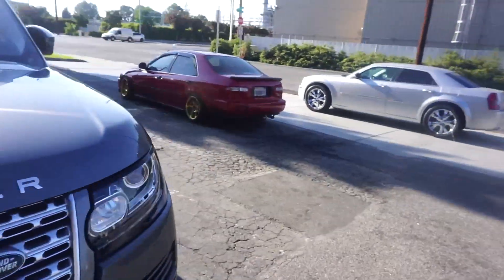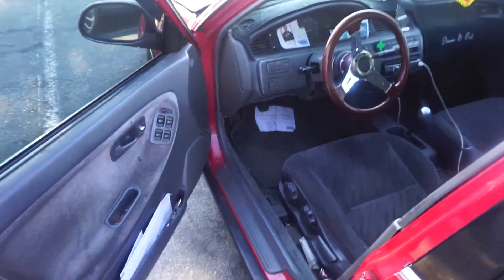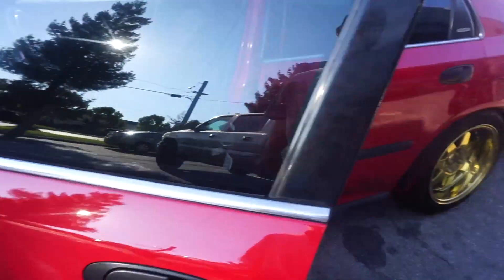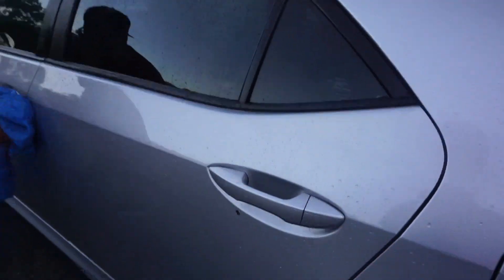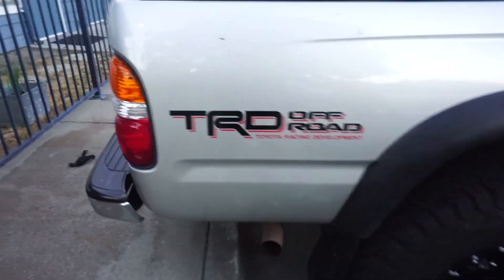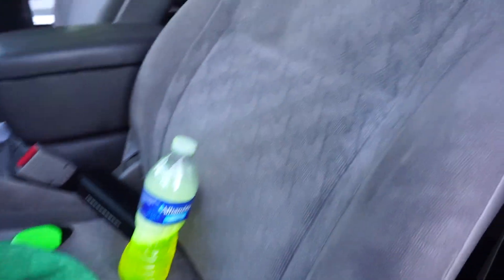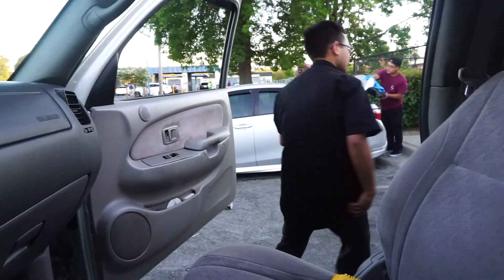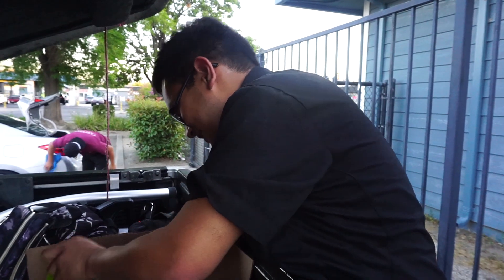Cash Wash! | Niday Gets New Wheels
As Well To The Team!
-Niday_Eg8
-LastStand_LaosBoy19
-Toots19_
-Boopayyy
-Lady_Roseli
-Itsallgravey
-I.Ottinger
-icxcklutch
-Princessjenipuurrrr
-1_Bagged_G37
-Derpvid13
-Thomas_Myers
-Omarespinoza
-_Chrismalonzo
-Berjito
-Artc18
-Erwin052093
-Darrellcruz